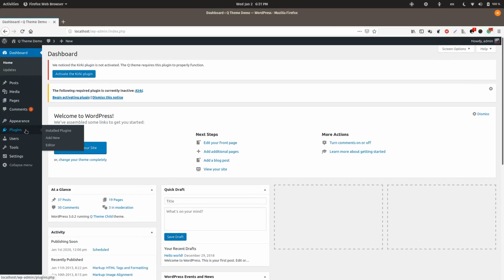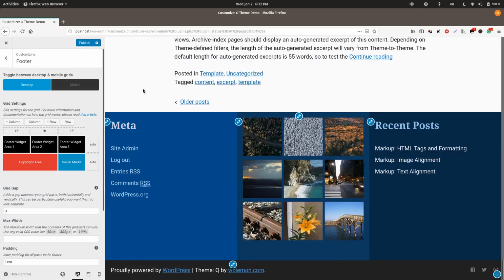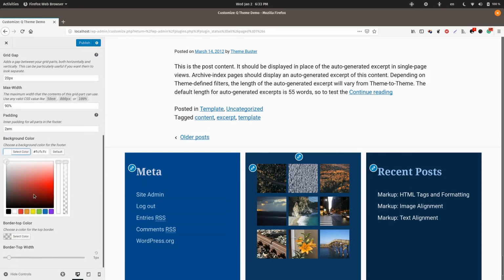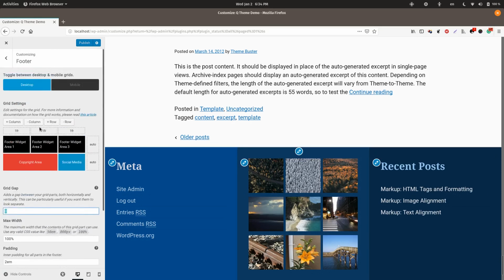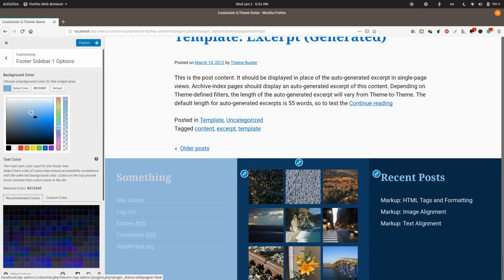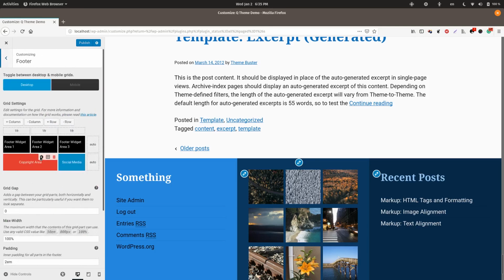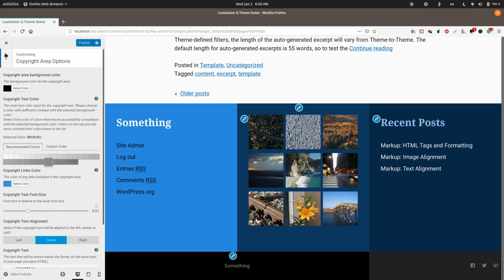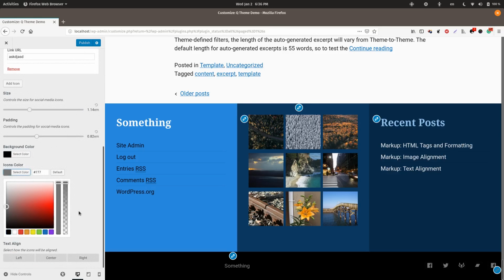Editing the Footer in the Q Theme